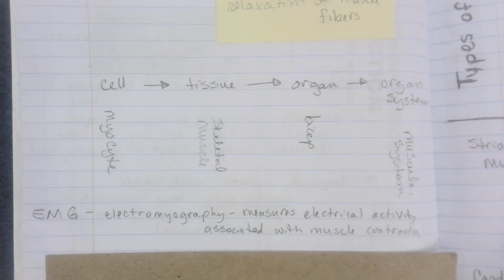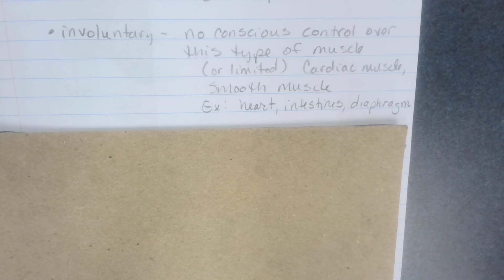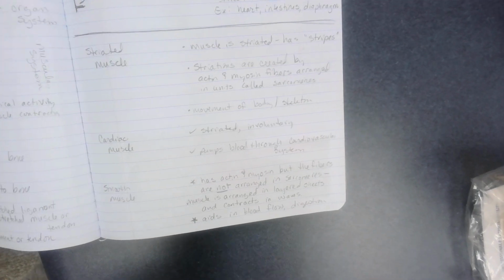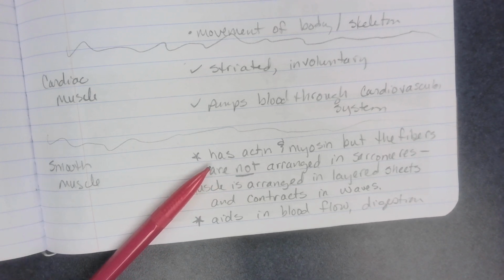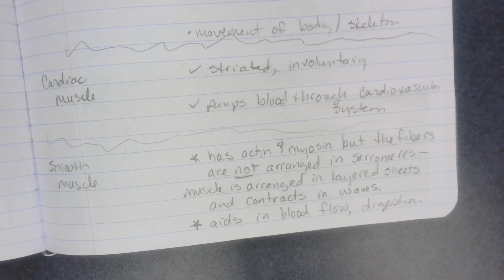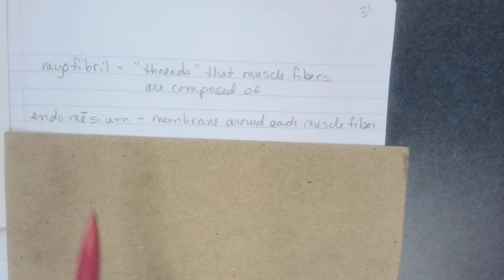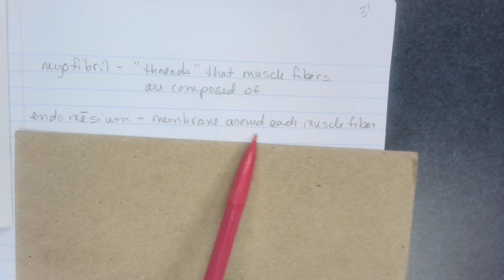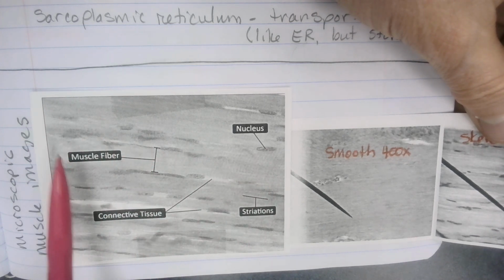muscular system notes